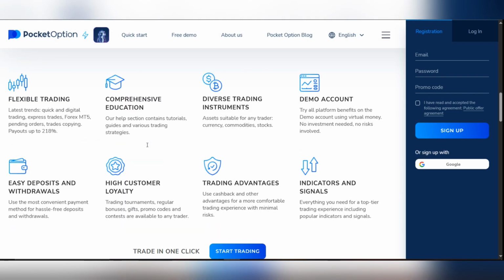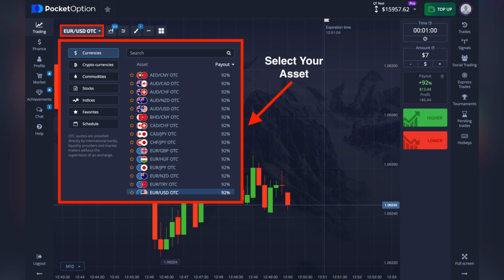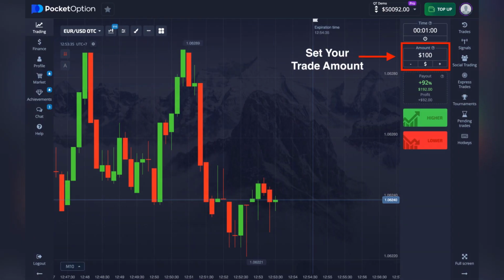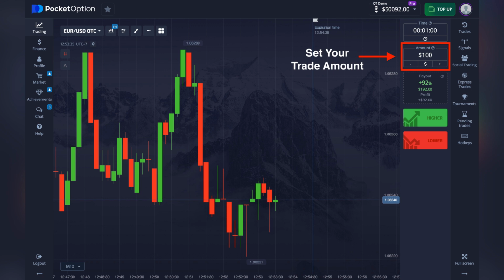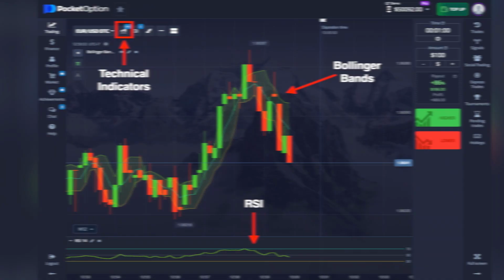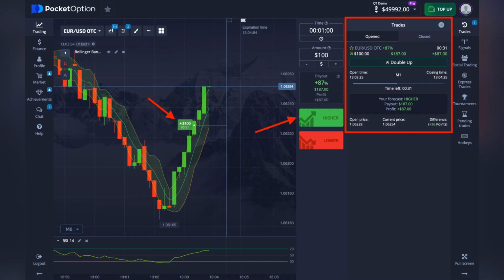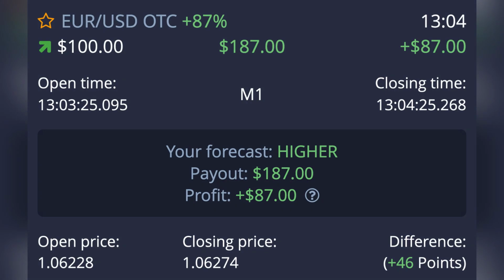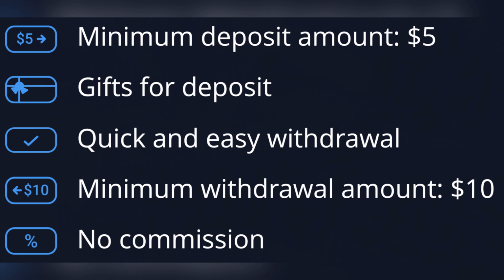How To Do Trading On Pocket Broker | Easy Pocket Broker Trading Guide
Ready to start trading on Pocket Broker? This video will show you how to make your first trade using the Pocket Broker app. From setting up your account to executing buy and sell orders, we cover everything you need to know to get started. Make trading simple and efficient with Pocket Broker today! 📊💹